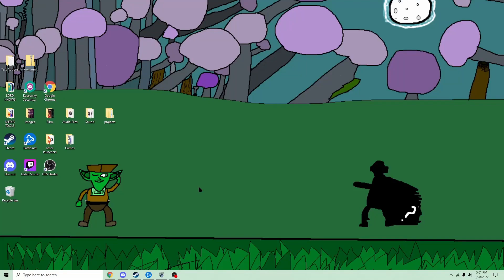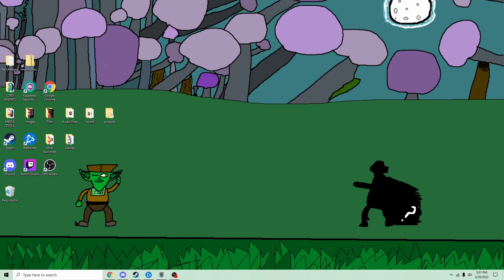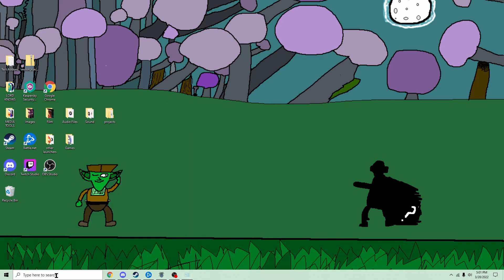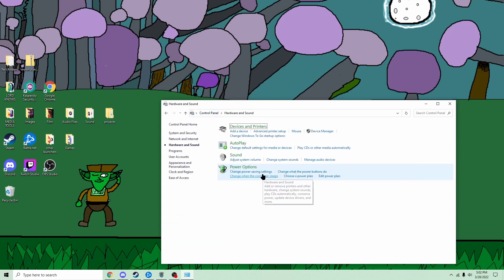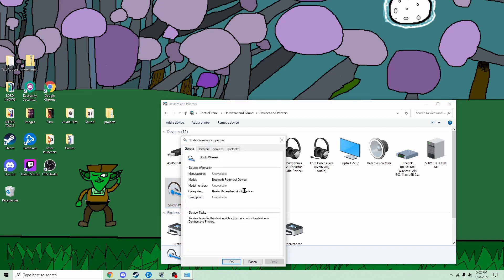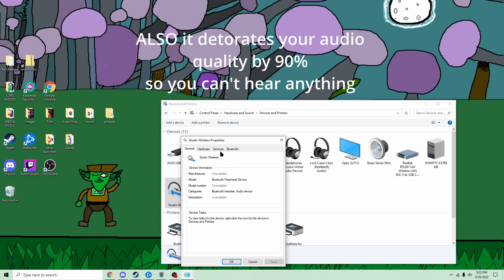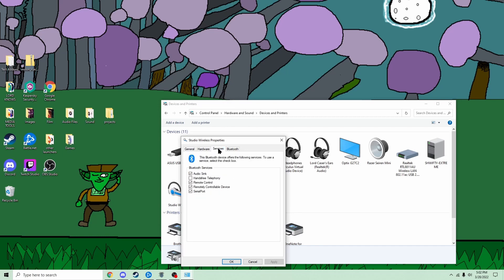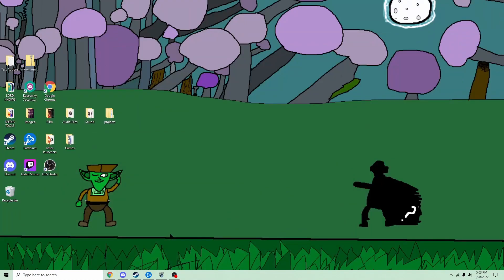how 2 make your Bluetooth headphones not go into call mode on windows 10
how to make ur Bluetooth headphones work on apps that screw with your audio settings / call mode on your headphones
1. type in control panel in your windows search
2. go to the tabs section up top and go to the default screen
3. Hardware and sound
4. NEXT hardware and printers (it should be named devices ignore the name it makes no sense)
5. NEXT right click on your headphones
6. NEXT go to properties
7. go to services in that new tab
8. uncheck "hardware telephoney"
9. click ok.

if you're using discord yet want to keep these settings because you don't want to swap headphone telephoney then i suggest if you have a audio wire, to plug it into your headphones because it just auto sinks
if that doesn't auto sink to whatever you're doing go to sound settings and figure that out form there

please have a wonderful day